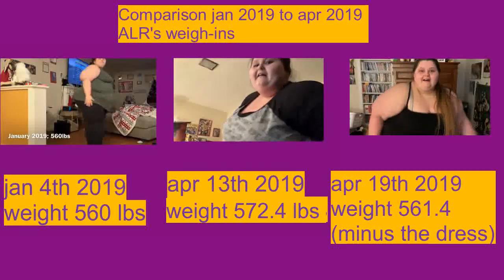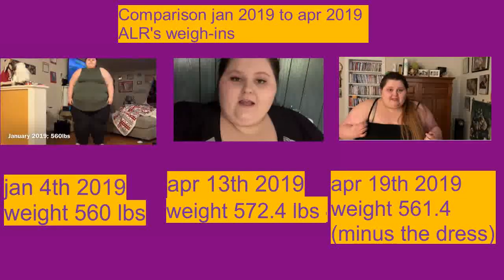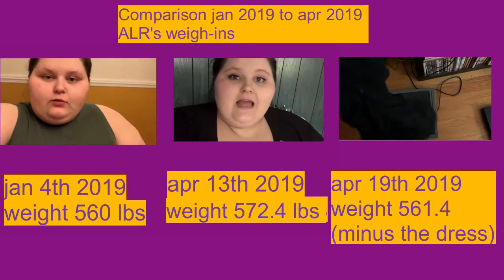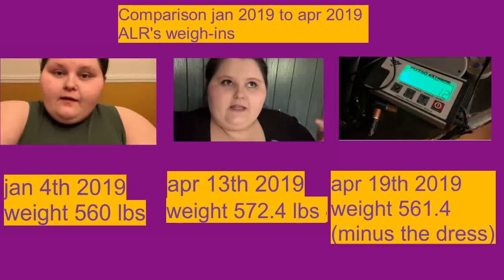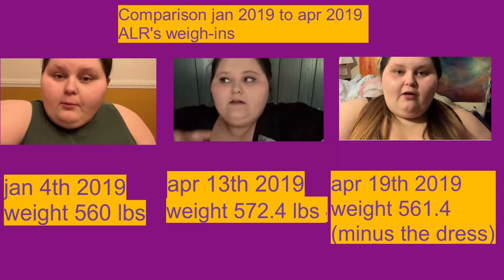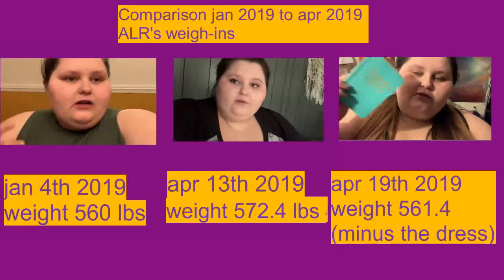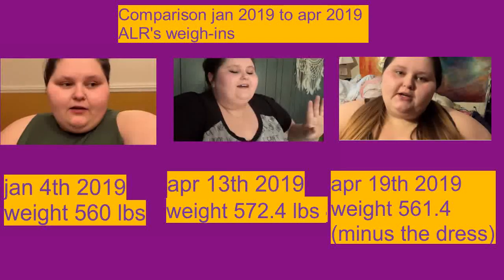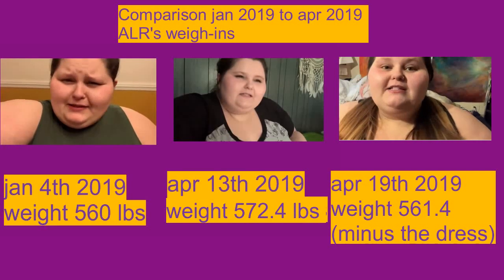Comparison Jan to Apr 2019 - ALRs weigh ins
In the grand scheme of things

Comparing her January weigh-in, which wasn't on-camera with the scale, to her two weigh-ins in April.. Hopefully she moves forward tomorrow with her weight loss and not backwards

*I wanted to put all 3 videos together, but in later edits I had mistakenly deleted the 2 previous videos

Weigh-in update: 554.4 lbs

Ambeast's channel

I post weekly videos and Lives